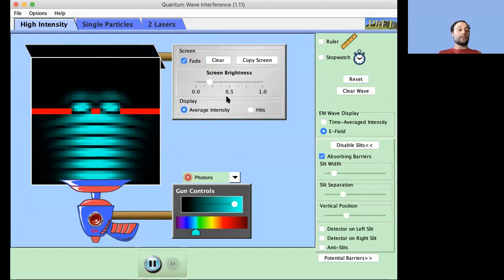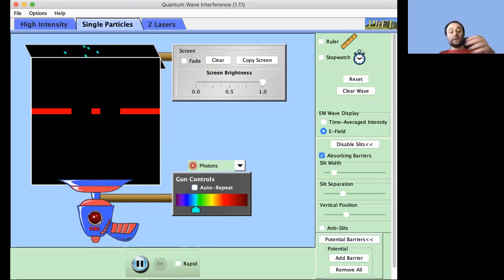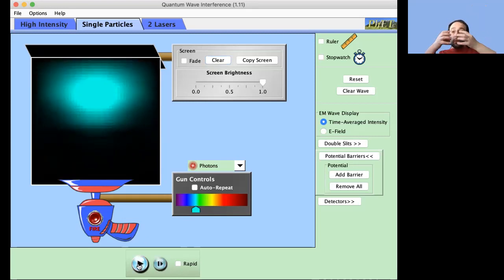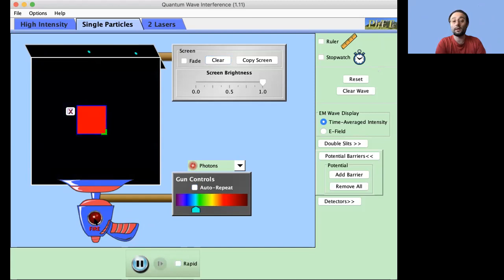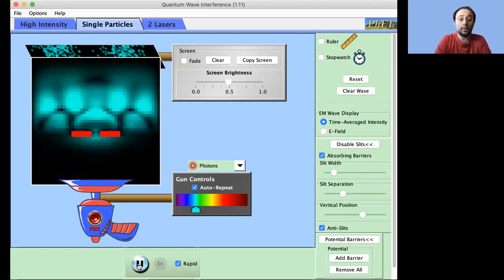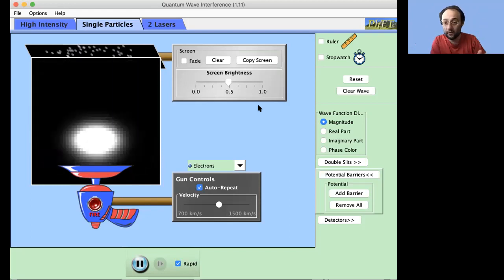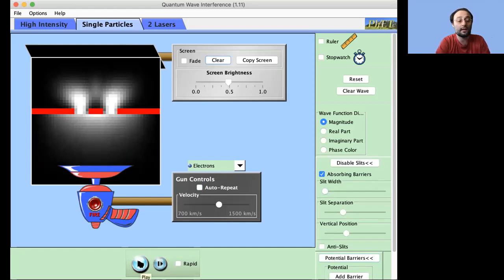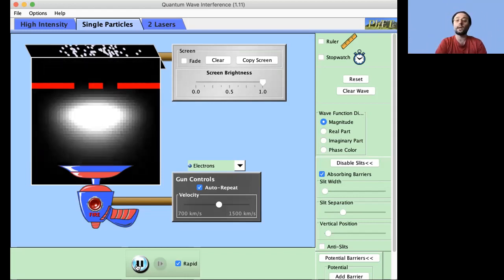Lecture 17, part 1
Simulations that demonstrate wave-particle duality